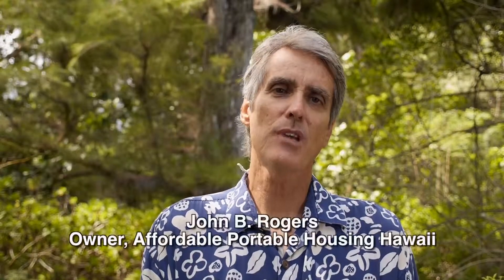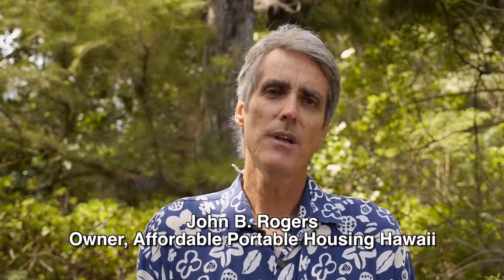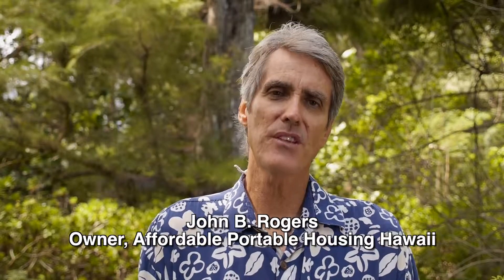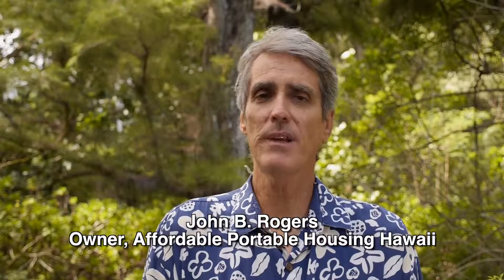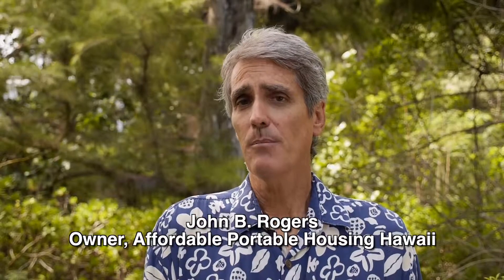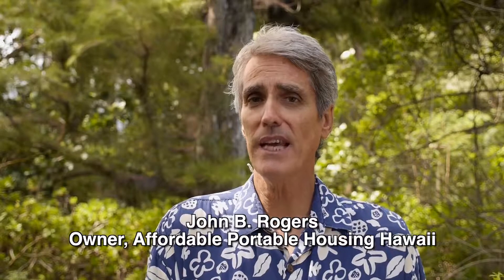How to Build a Home on the Big Island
If you are asking how to build a home on the big island, or about building code changes on the big island, or building a home owner builder big island, you have come to the right place. Affordable Portable Housing of Hawaii is dedicated to helping people in Hawaii with alternative storage, office and housing options that are affordable.